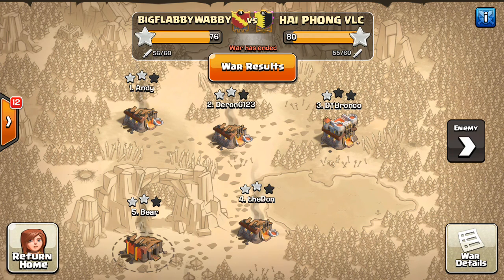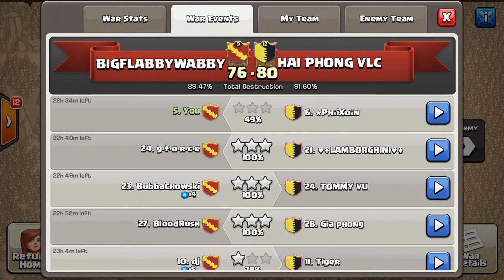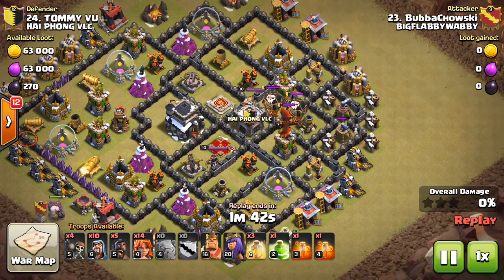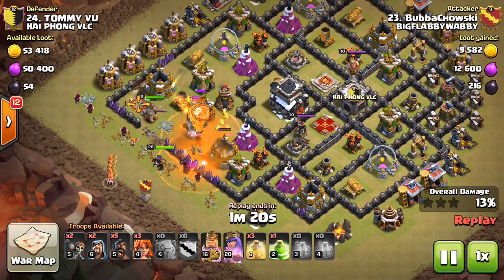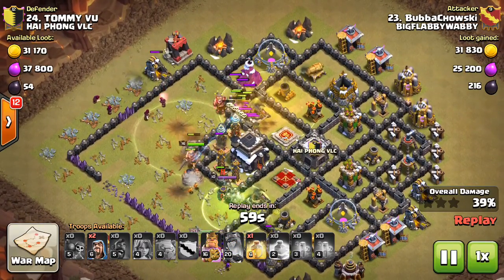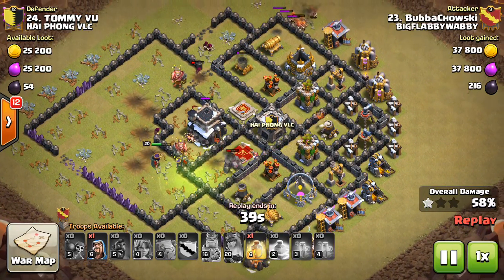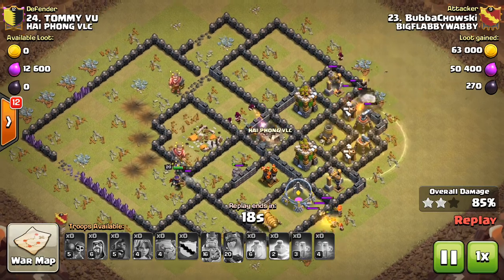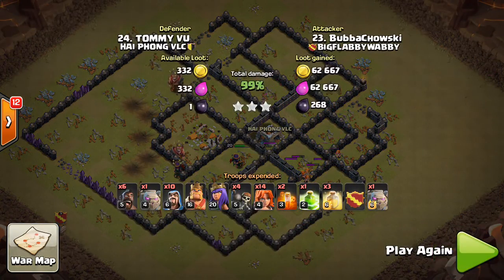Bubbachowski v Tommy vu